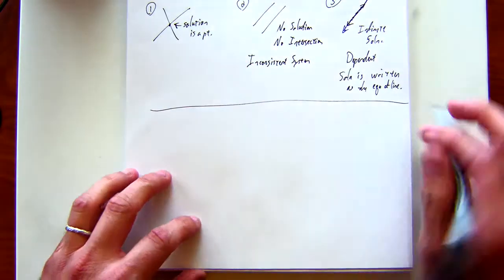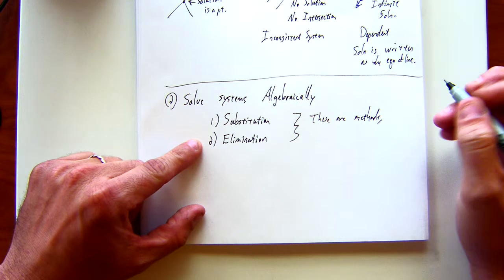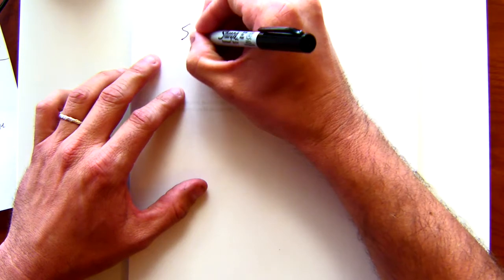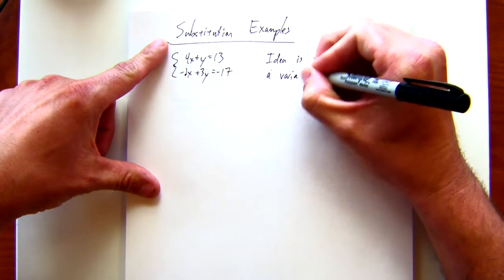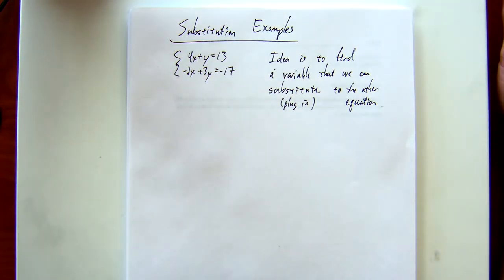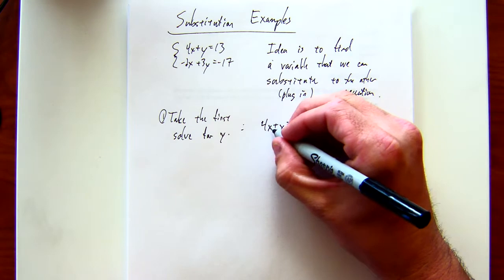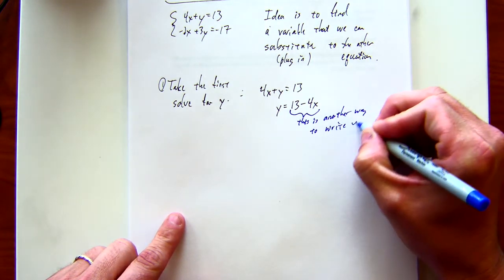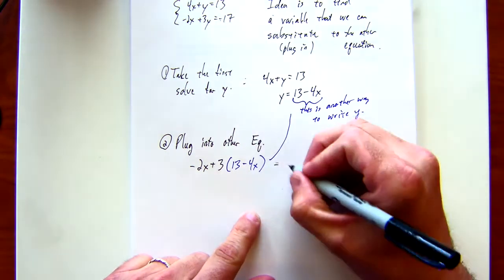2 Two methods Starting with Substitution Exampe 1 Part 1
When solving systems of equations (2 eq., 2 var.) algebraically, there are two main methods: substitution and elimination. We start on a substitution example.